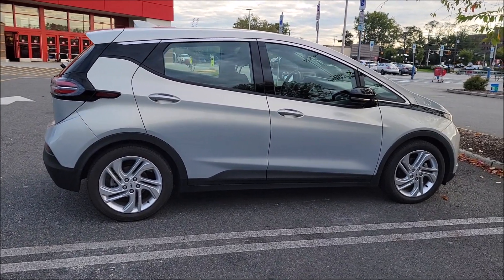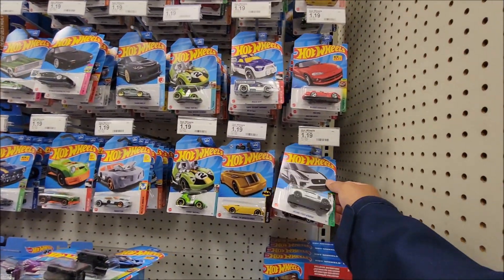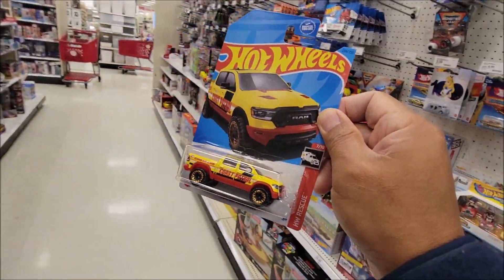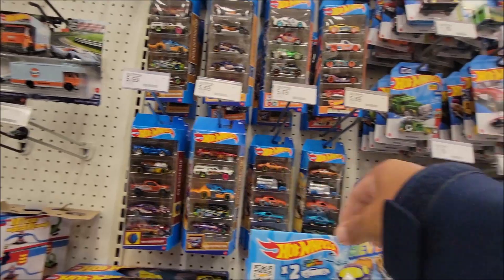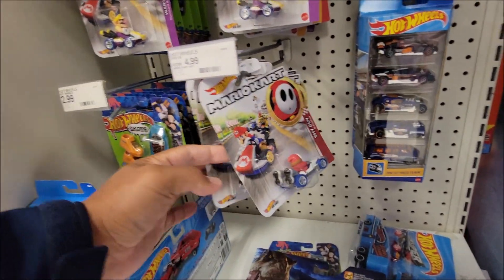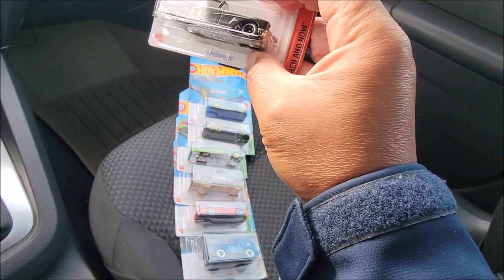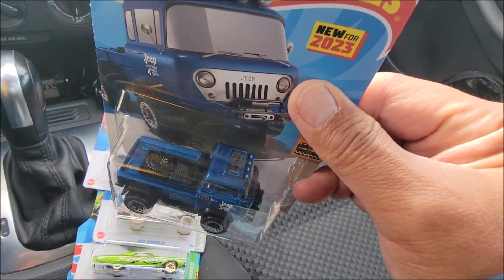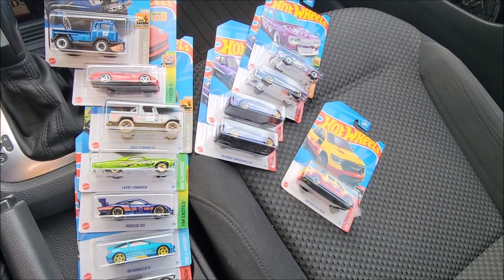Finally hit a re-stock at Target! 🎯